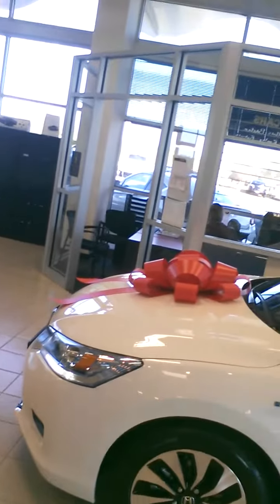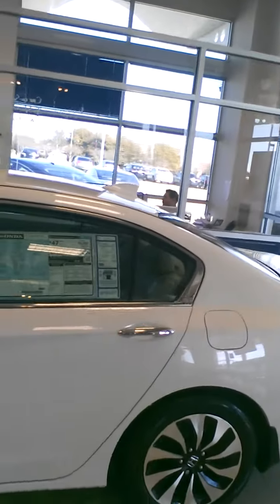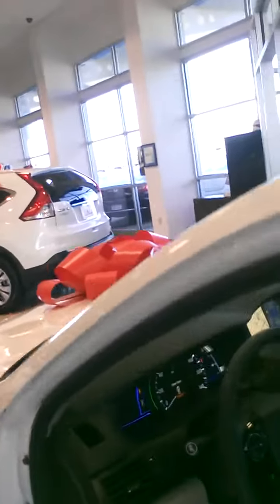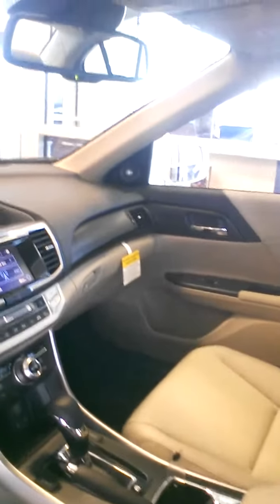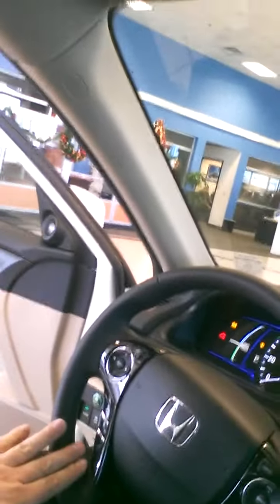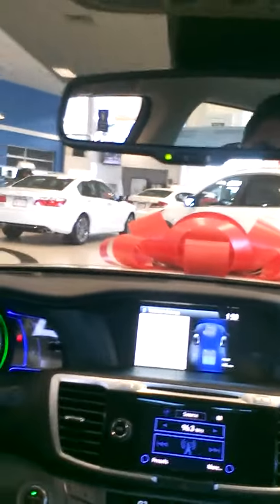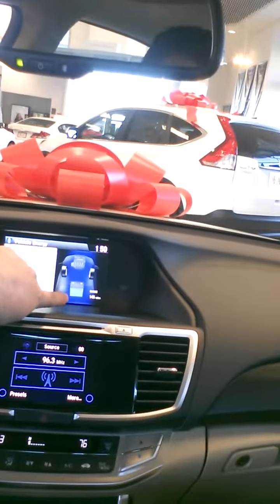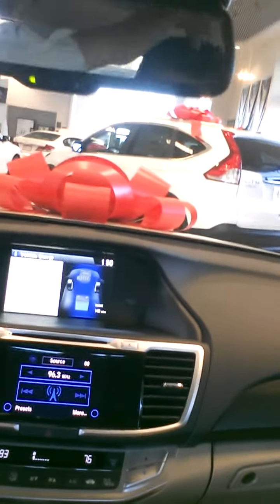Becky Hybrid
Christos Dudak from Bob Boyte Honda